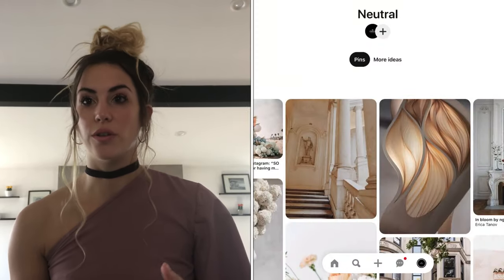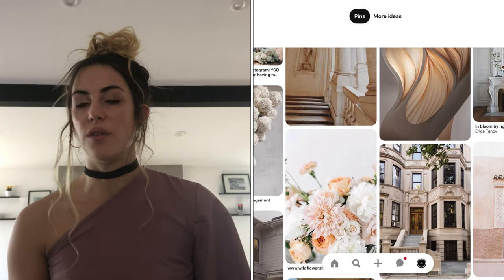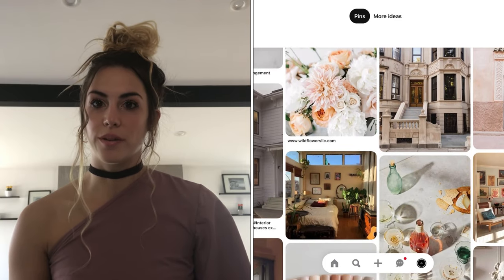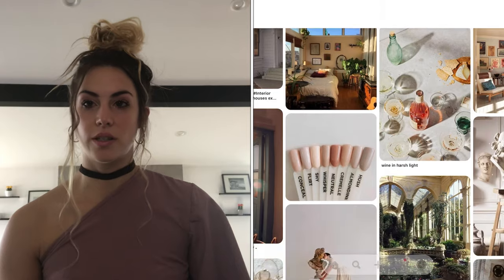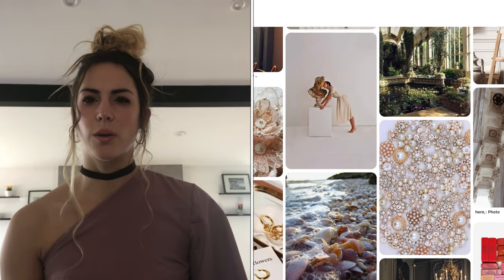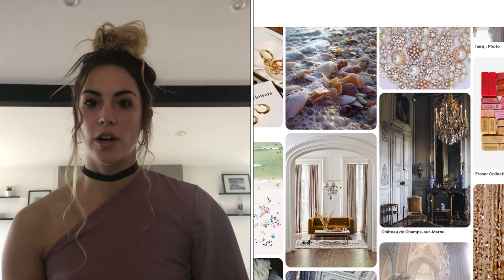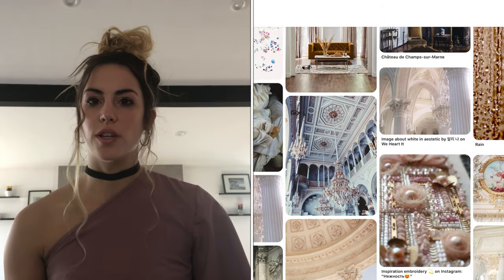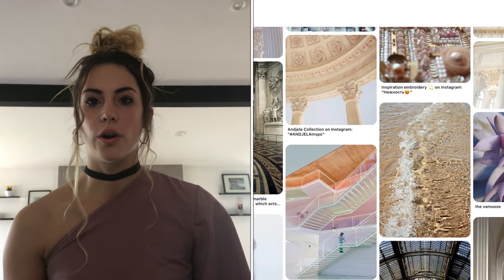How to Create a Fashion Mood Board | Examples from my Fashion Design Portfolio | Emily Westenberger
How to Make a Fashion Mood Board

Create a mood board like a professional fashion designer using this step-by-step tutorial with my personal examples. I hope you find it useful! Next week I will talk about how to sketch like a fashion designer.

Like this video and comment if you want to see one of my styles that came out of a mood board, and I will make another video on that!
Xoxo Emily